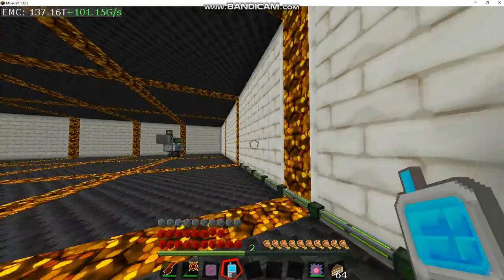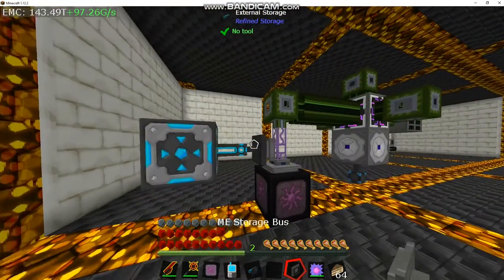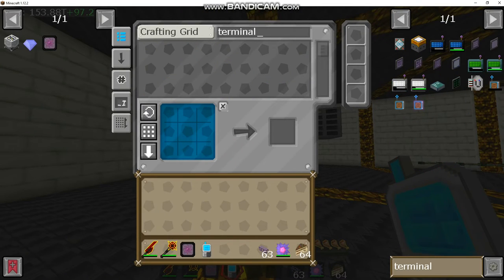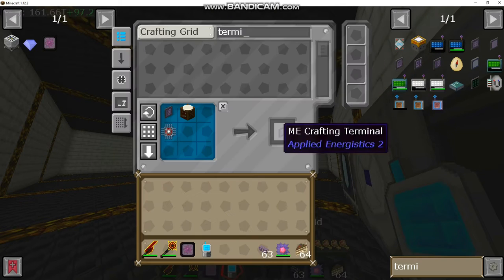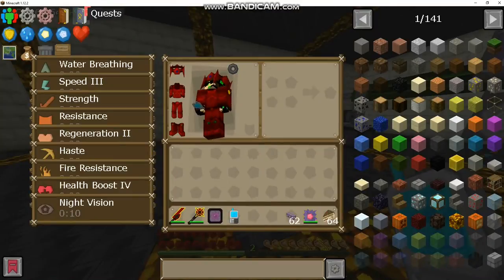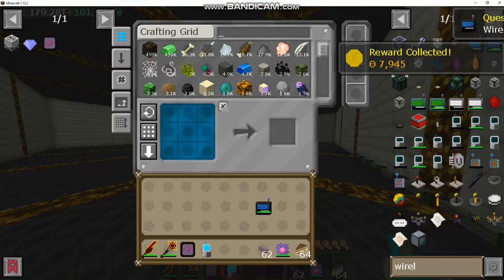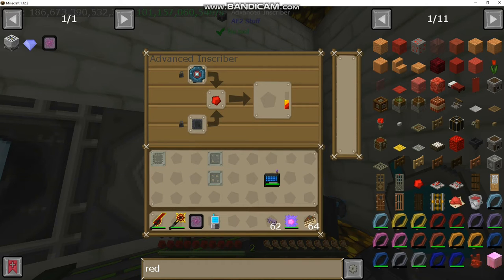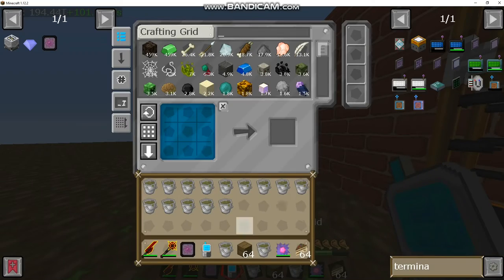Sky Odyssey LD7 Advanced, Connecting our Systems (EP43)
Welcome LoneDebater7's single-player guide/tutorial for a locked Hard Mode Difficulty on FTB's Sky Odyssey. In simpler terms this series is about playing through FTB's Sky Odyssey  Modded Sky block and having fun while trying out some modded Minecraft. I show how to build items and recipes, and explain why I am going about it the way I am.

In this one we link our AE2 and Refined Storage system together. We also go over how to integrate EMC into our computer system.